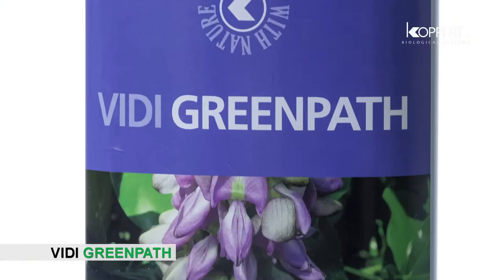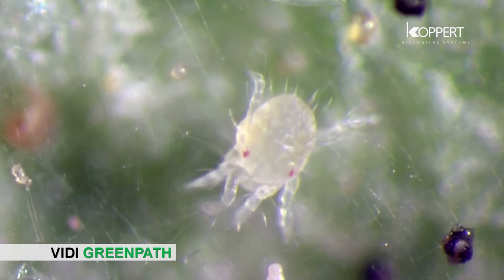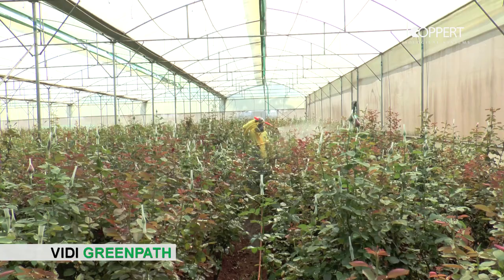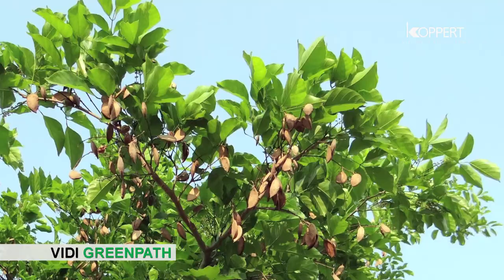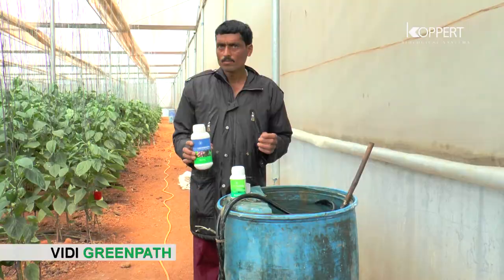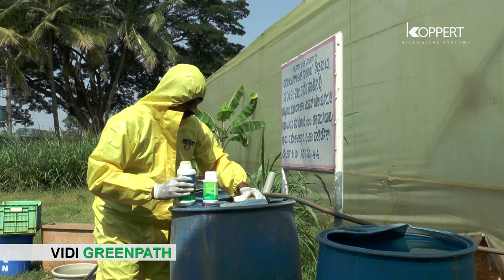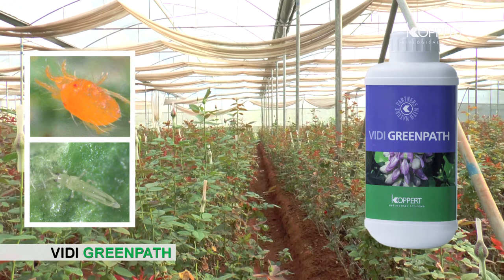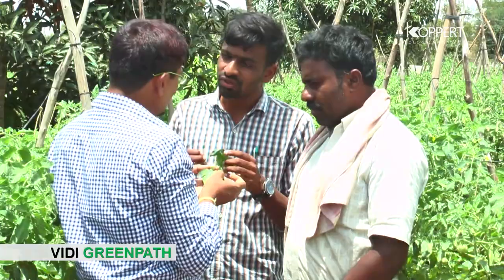Vidi Greenpath - English version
Koppert Biological Systems, Vidi Greenpath, Koppert, Botanical Extract, Thrips, red spider mites, Tea mosquito bug, jassids, Greenpath, sucking pests, Karanjin, Karanj Tree, Micro encapsulation